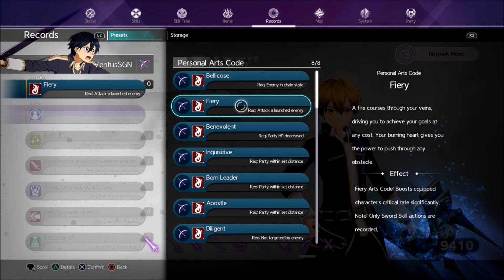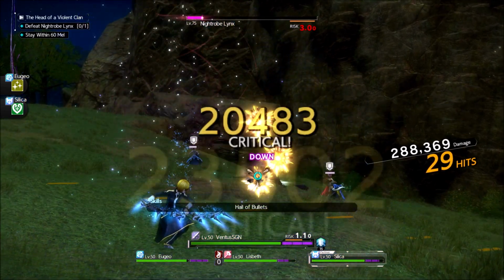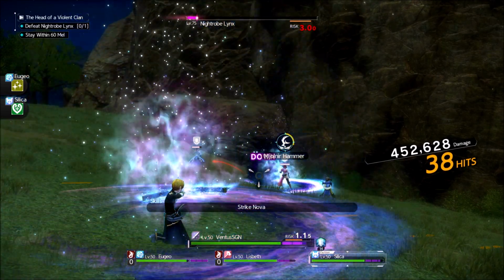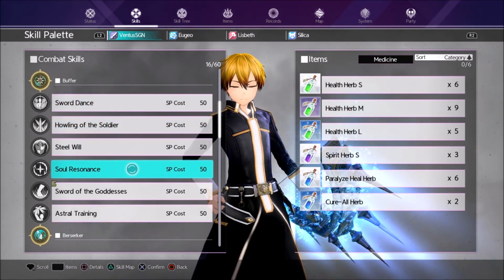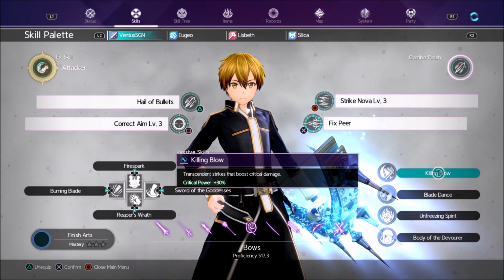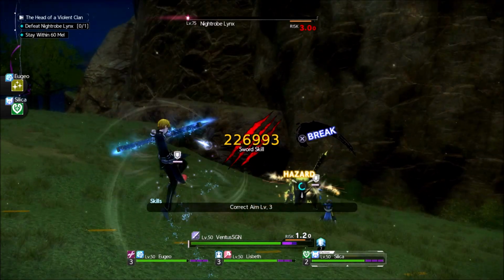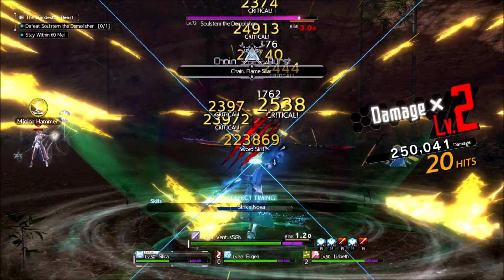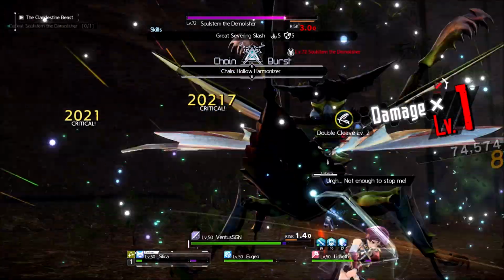BEST Bow Class! HAZARDOUS! Sword Art Online: Alicization (Lycoris Gameplay)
Online Alicization Lycoris Gameplay)
//Main Channel : Ventus SGN
//About Sword Art Online: Alicization LycorisSword Art Online: Alicization Lycoris (ソードアート・オンライン アリシゼーション リコリス, Sōdo Āto Onrain Arishizēshon Rikorisu?) is an upcoming Japanese Role Playing Game (JRPG), to be released on Playstation 4, Xbox One, and Personal Computers (PC) through Steam. The game is being developed by Aquria and will be published by Bandai Namco. The events of the game are set to take place in Underworld and will follow the events of the Sword Art Online anime. Sword Art Online: Alicization Lycoris will cover the events of the entire Alicization Arc, spanning from Volume 9, to Volume 18. Alicization Lycoris promises to offer a faithful adaptation of the anime; however the reveal trailer showcases various changes from the main canon events.